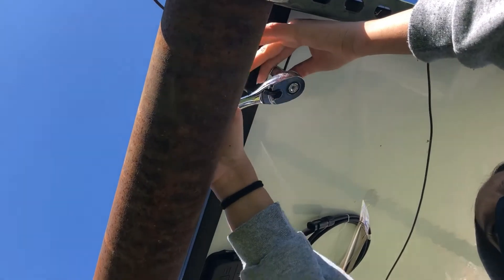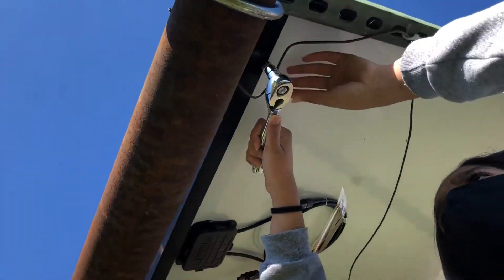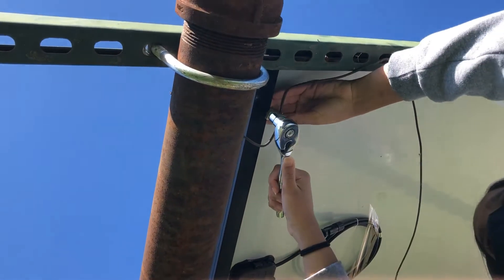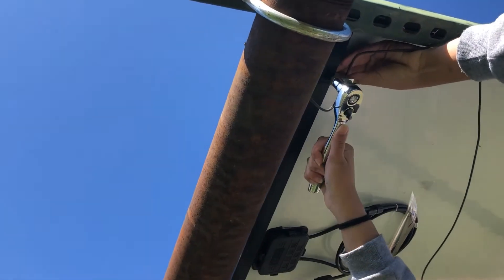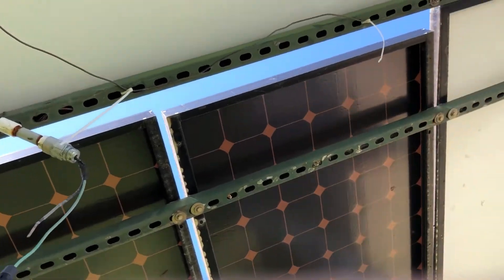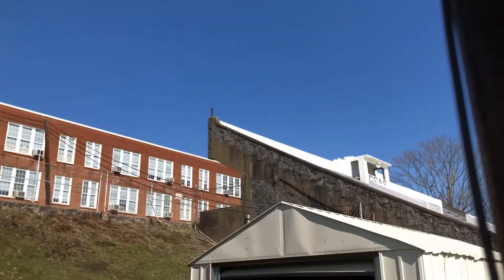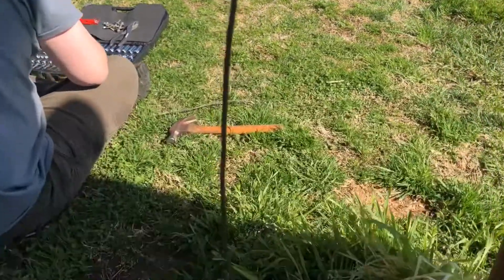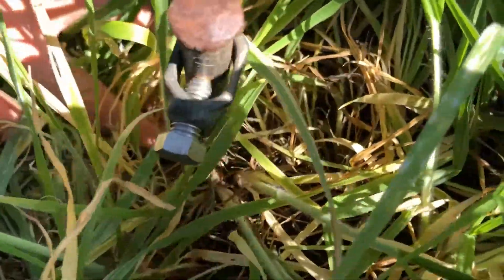solar grounding (elementary school)